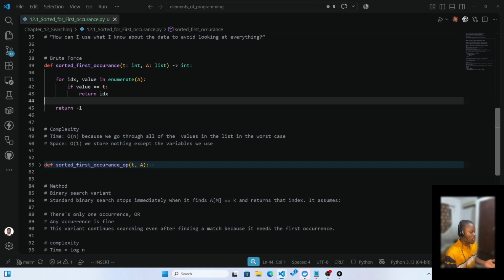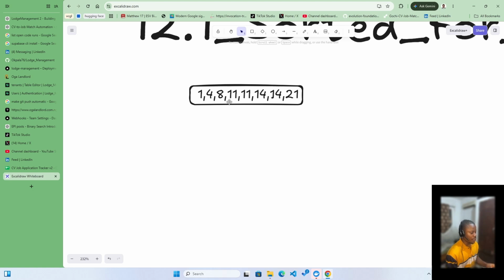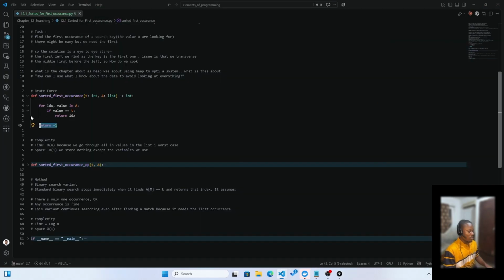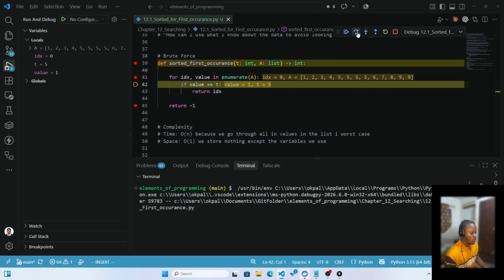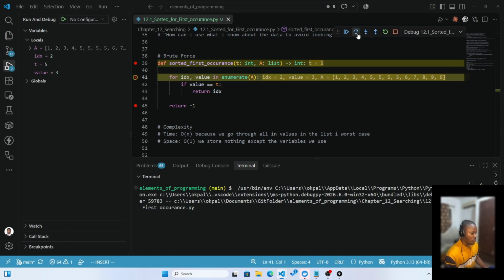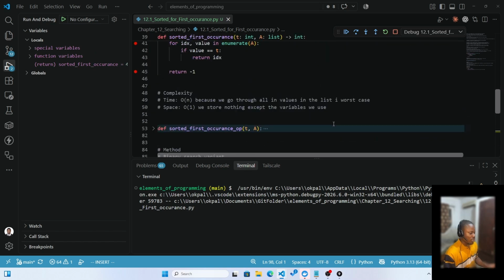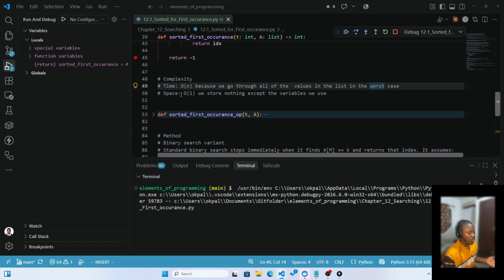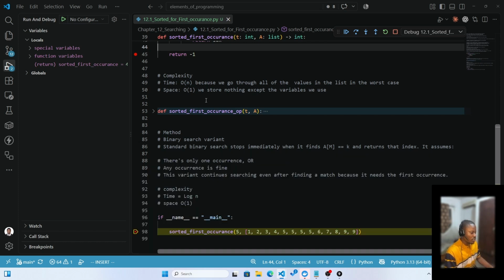DAY 107 - First Occurrence in Sorted Array | Brute Force Explained | EPI 12.1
DAY 107 - First Occurrence in a Sorted Array (PART 2 – Brute Force)

Today we complete the entire brute-force approach in one video.

The solution is surprisingly small:

🔹 Start from the beginning of the array
🔹 Check each value one after another
🔹 The first time we see the target, return that index
🔹 If we reach the end without finding it, return -1

Because we are moving from left to right, the first match we encounter is automatically the first occurrence.

I go through all four parts of my usual breakdown:

🔹 Code explanation
🔹 Graphical illustration
🔹 Debugger walkthrough

The brute-force solution gives us:

Time: O(n)
In the worst case, we may inspect every value.

Space: O(1)
We only use a small number of variables.

But there is something important missing.

The question specifically tells us that the array is sorted...

…and this solution does absolutely nothing with that information.

That is our clue that there is a better way.

Next: optimization and binary search.